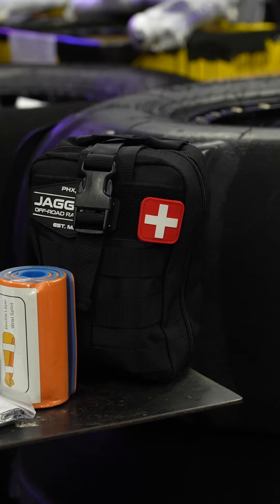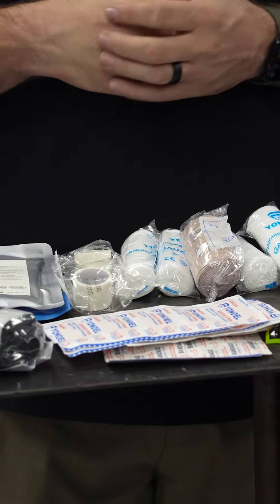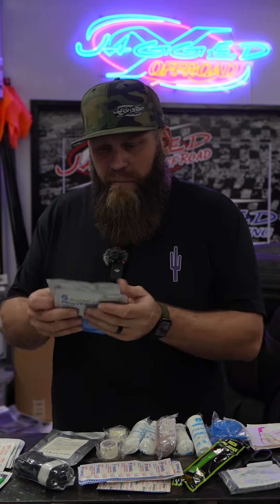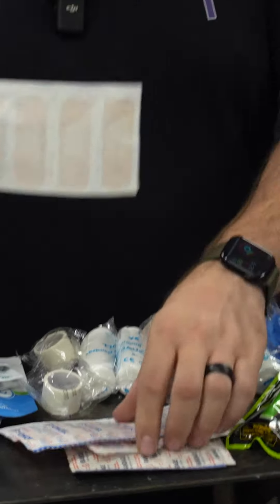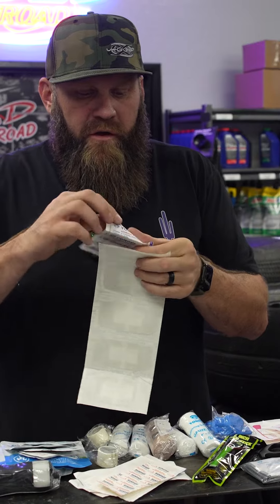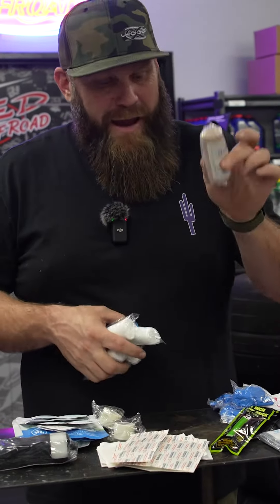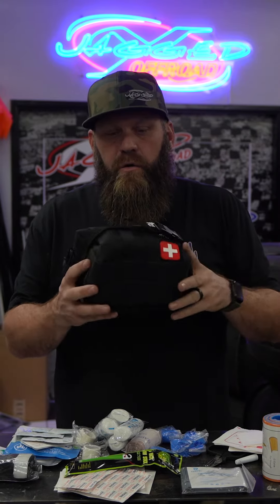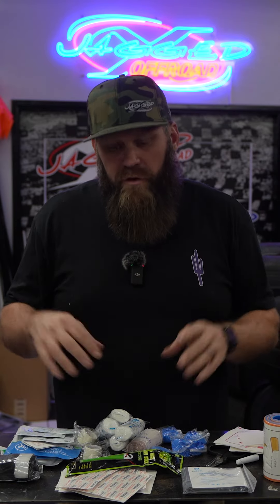Jagged X Offroad - Advanced First Aid Kit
⚡️ UTV Parts Sales, Install & Service